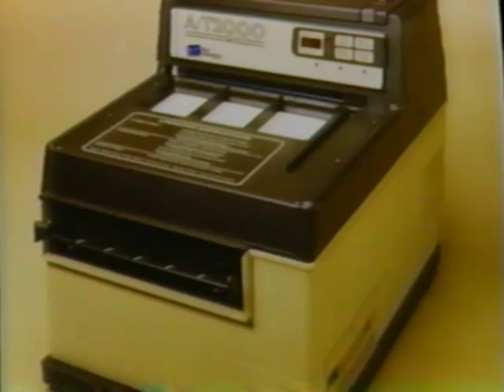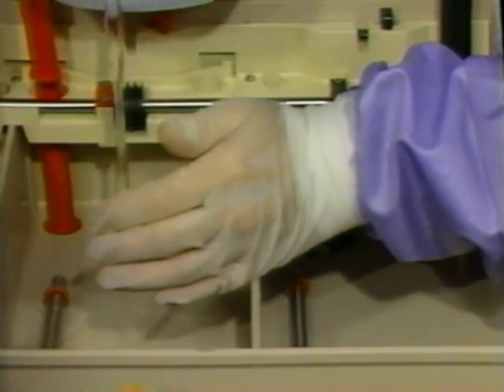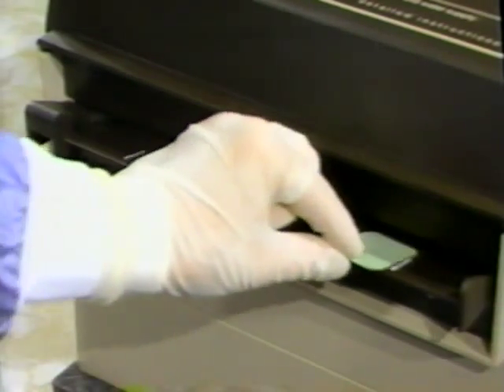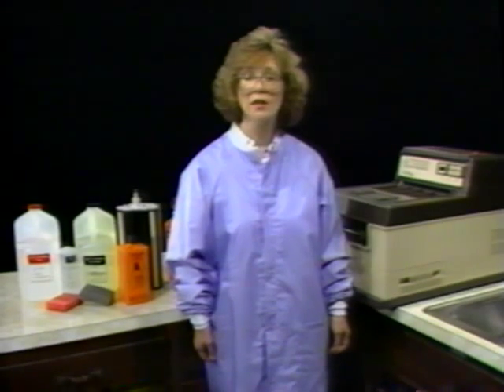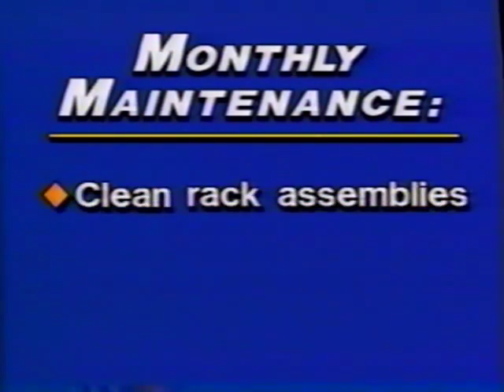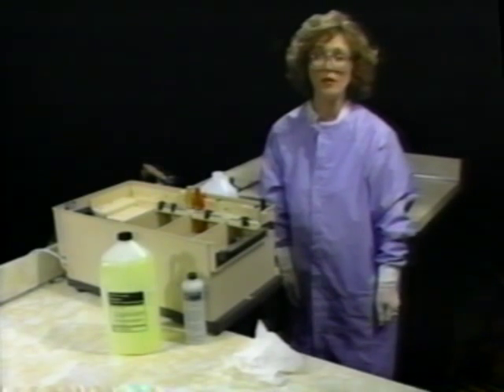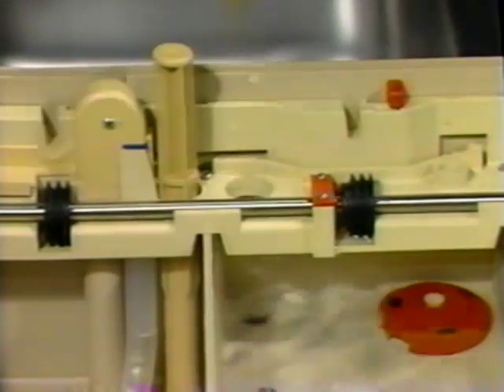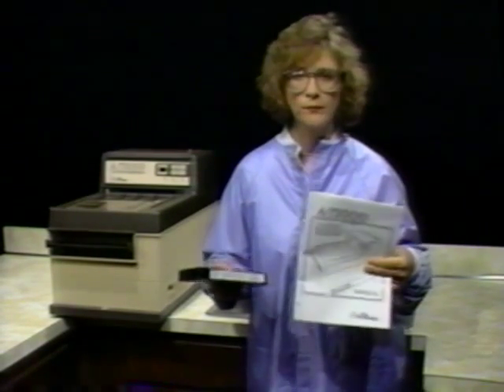A-T2000 Care & Mainenance - 1993 VHS Instructional Video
Full 16-minute instructional video for the A-T2000 dental X-ray film processor by Air Techniques Inc.  There is no sane reason for any human being to watch this, and why I posted it is a mystery even to myself.  Someone... or something... surely must have put me up to it.